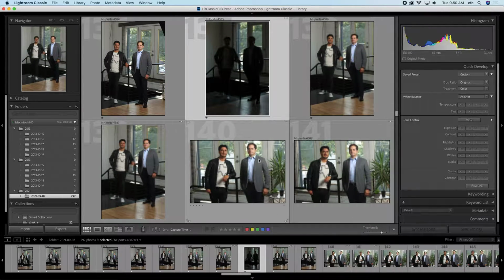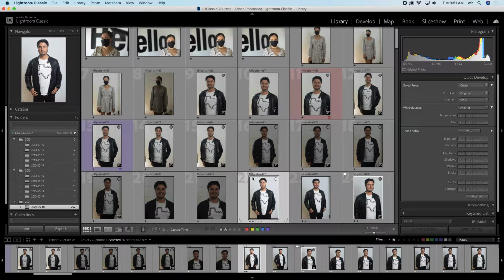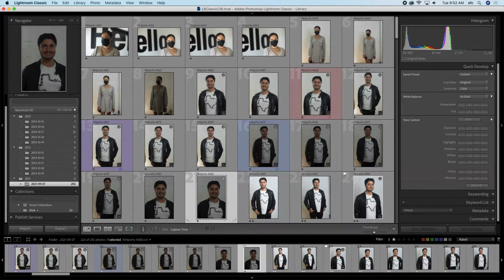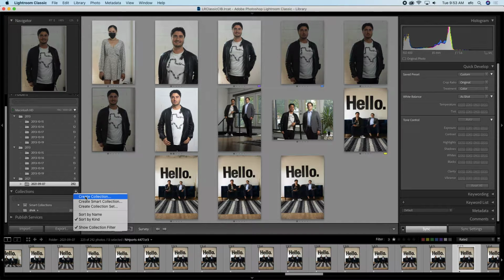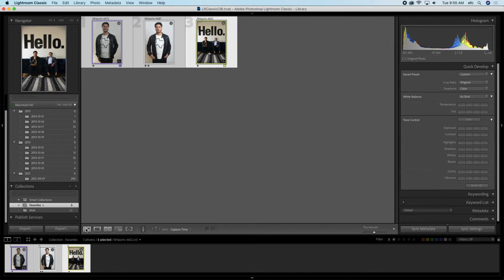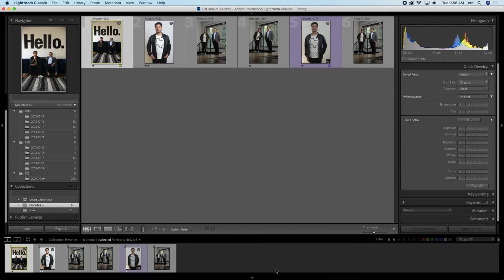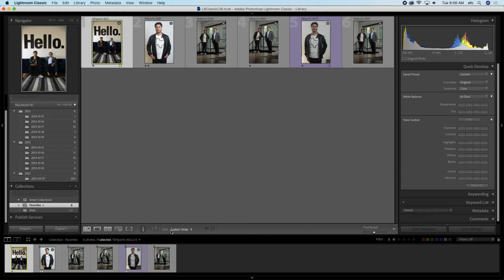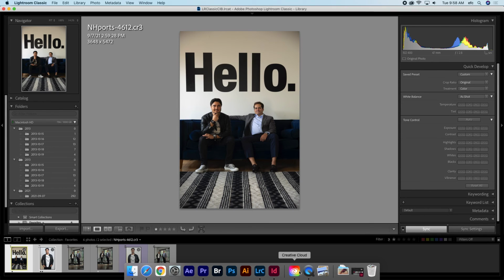Lesson 3, Exploring Lightroom workspace (video 2)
PHTC 1300 Lesson 3 video2